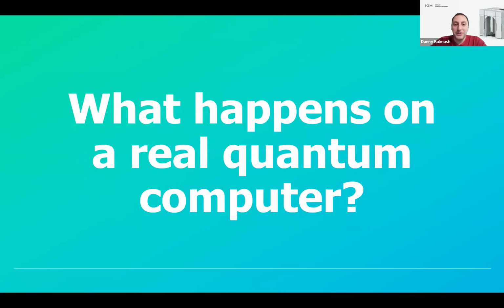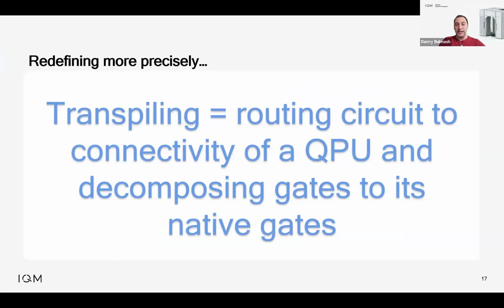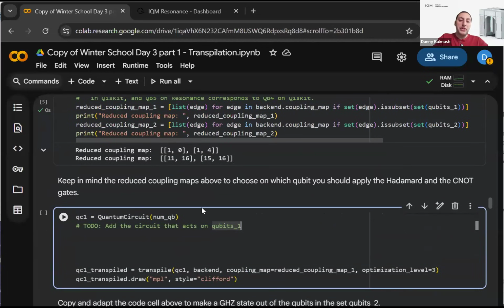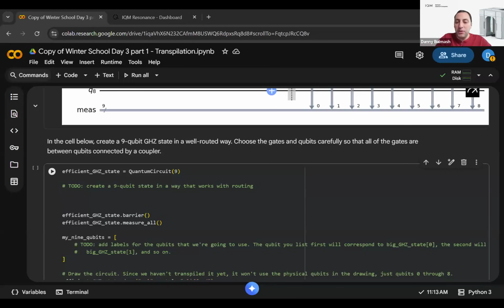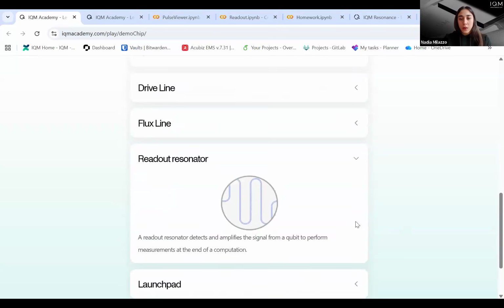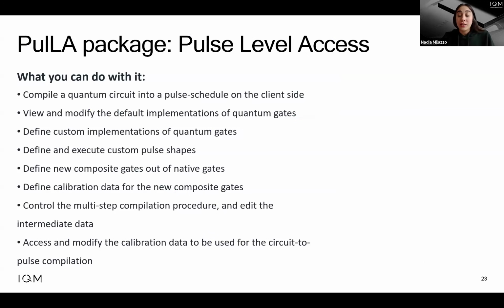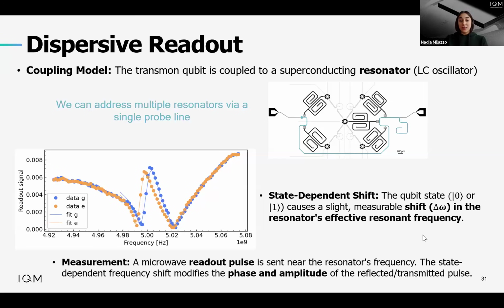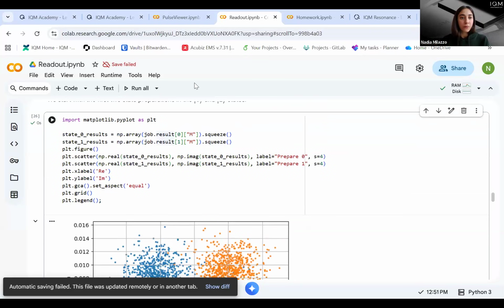Quantum School Day 3